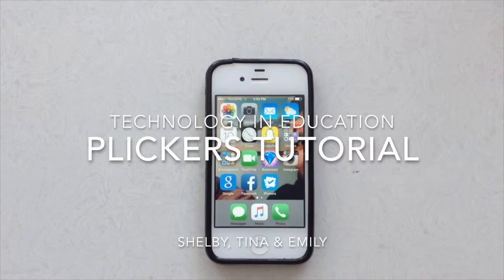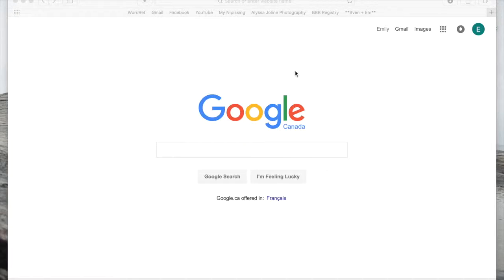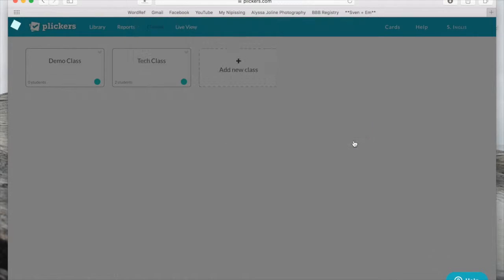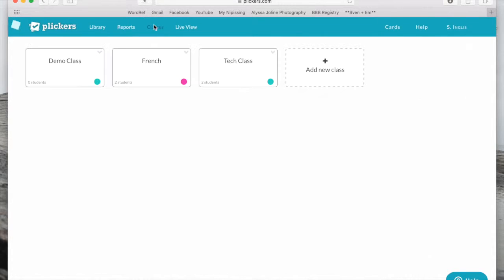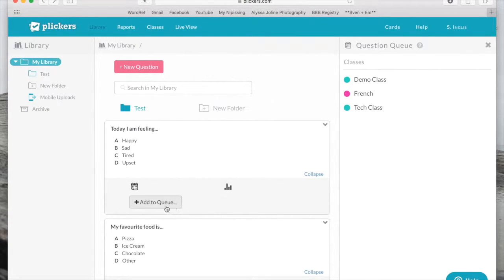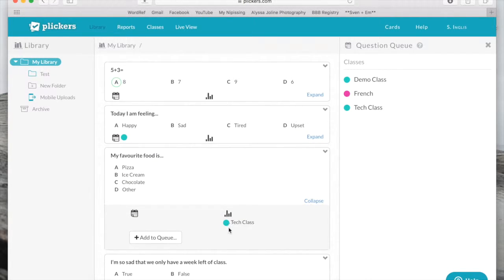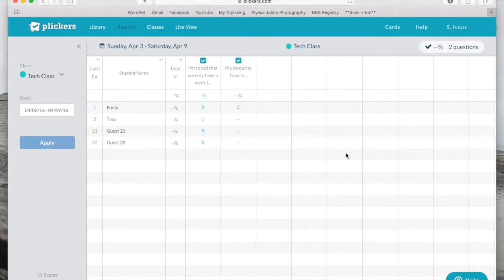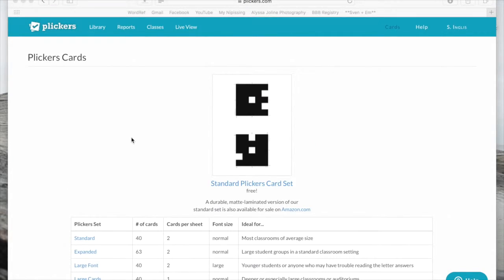Plickers Tutorial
Using Technology in Education